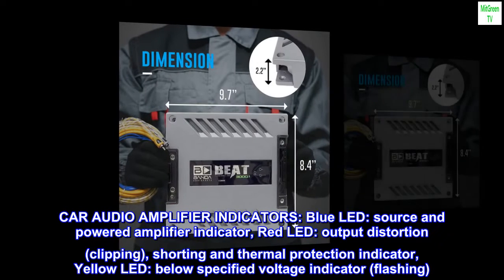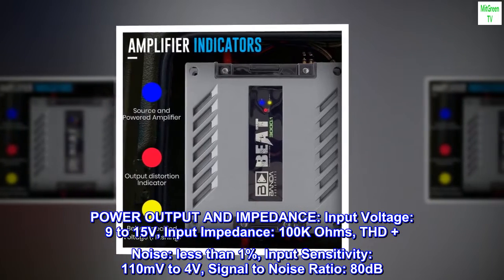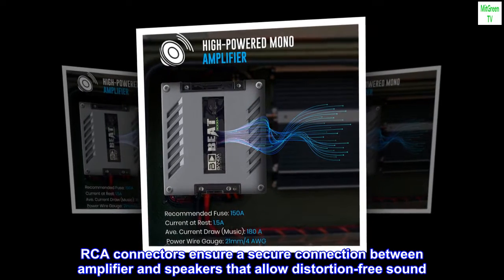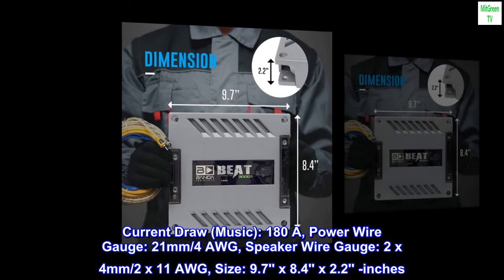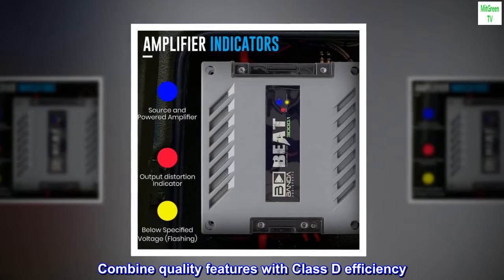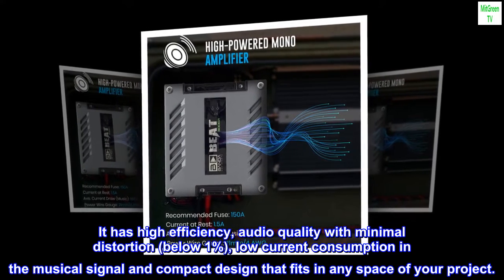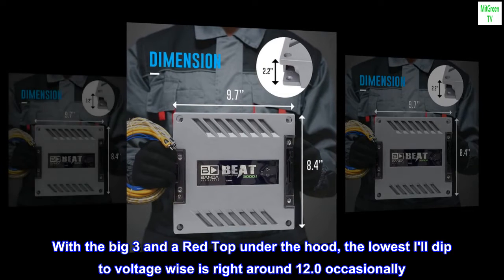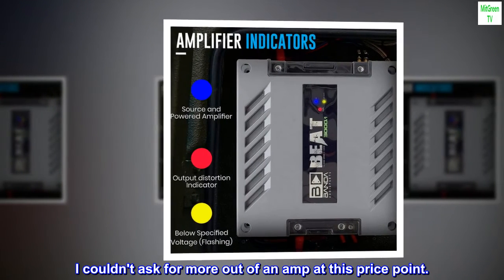1-Channel Vehicle Audio Amplifier - 3000 Watts High-Powered Mono Bass Amplifier w/Subsonic Filter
1-Channel Vehicle Audio Amplifier - 3000 Watts High-Powered Mono Bass Amplifier w/Subsonic Filter

CAR AUDIO AMPLIFIER INDICATORS: Blue LED: source and powered amplifier indicator, Red LED: output distortion (clipping), shorting and thermal protection indicator, Yellow LED: below specified voltage indicator (flashing)
POWER OUTPUT AND IMPEDANCE: Input Voltage: 9 to 15V, Input Impedance: 100K Ohms, THD + Noise: less than 1%, Input Sensitivity: 110mV to 4V, Signal to Noise Ratio: 80dB
SOUND SPECIALIZATION: This high-powered Power Amplifier is cutting edge technology at its finest. RCA connectors ensure a secure connection between amplifier and speakers that allow distortion-free sound
OTHER TECHNICAL SPECS: Recommended Fuse: 150A, Current at Rest: 1.5A, Ave. Current Draw (Sinusoidal): 360 A, Ave. Current Draw (Music): 180 A, Power Wire Gauge: 21mm/4 AWG, Speaker Wire Gauge: 2 x 4mm/2 x 11 AWG, Size: 9.7'' x 8.4'' x 2.2'' -inches
The BEAT Line is a new compact line of BAND amplifiers. Combine quality features with Class D efficiency. With 1 channel of 3000 Wrms at 1 Ohm, or BEAT 3001, with burnable power reduction. BANDA AUDIOPARTS created BEAT for small and medium sound projects. It has high efficiency, audio quality with minimal distortion (below 1%), low current consumption in the musical signal and compact design that fits in any space of your project.
One of the Best Amps Available for Bass
 I'm blown away with the performance of this amp. I'm running a Fi IB3 18 on it at 2 ohms. With the big 3 and a Red Top under the hood, the lowest I'll dip to voltage wise is right around 12.0 occasionally. It doesn't get hot, it doesn't flinch, and in this video it's playing down to 19hz or so. At roughly 1500 rms after impedance rise, it has the capability to do hair tricks. I couldn't ask for more out of an amp at this price point.